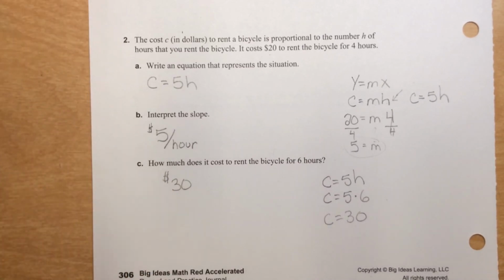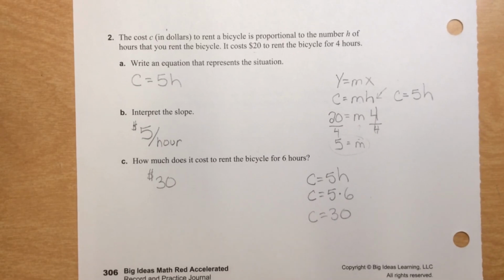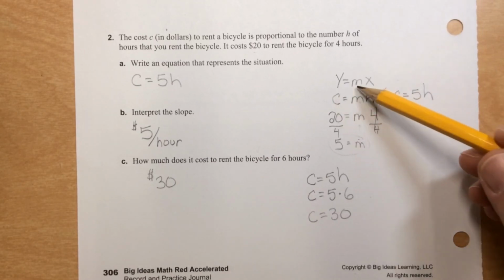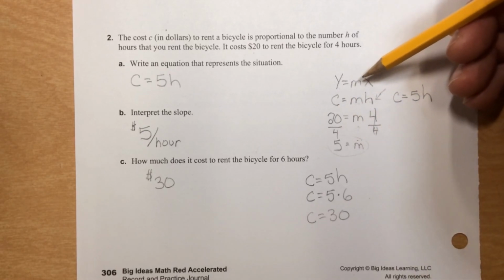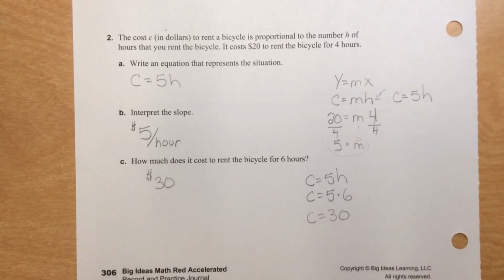Journal page 306 (Lesson 13.3)